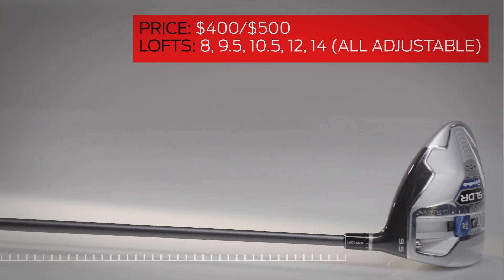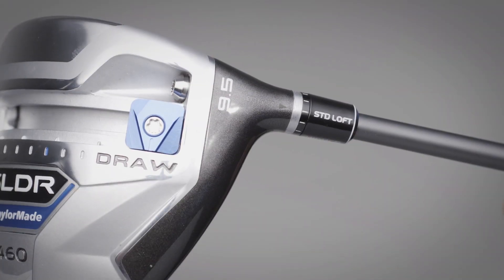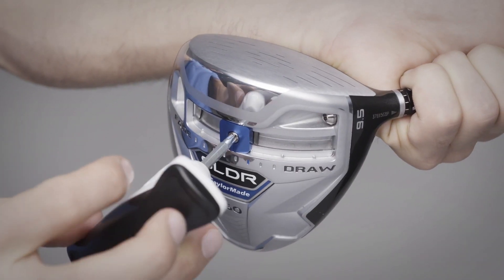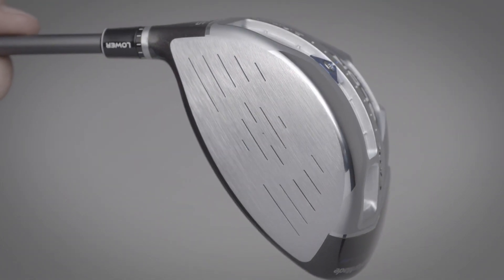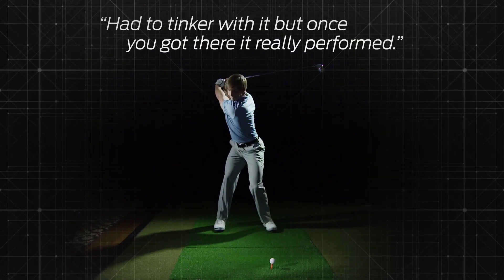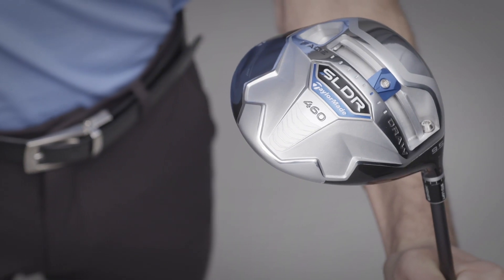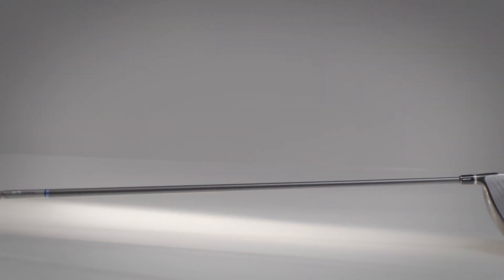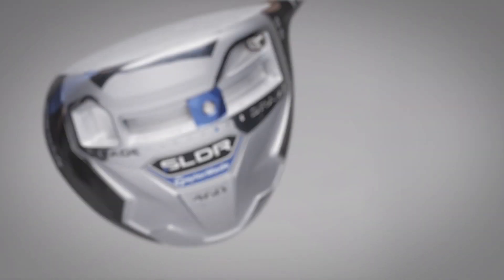The Golf Digest 2014 Hot List: TaylorMade SLDR-Drivers-Best New Golf Clubs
Reduced spin and energy transfer are just two of the effects you’ll find with this SLDR driver. It’s the most adjustable TaylorMade club on the market that can alter loft by plus- or-minus 1.5 degrees.